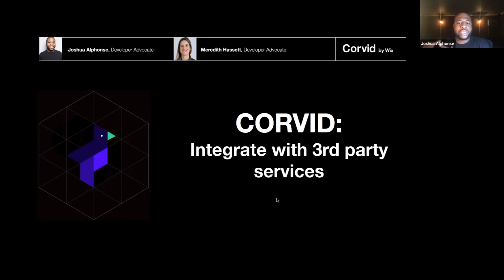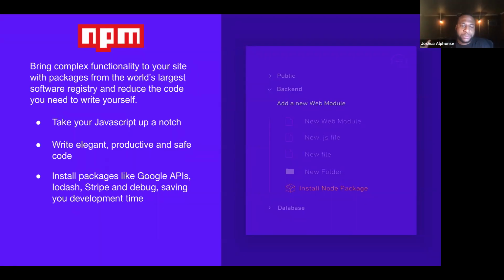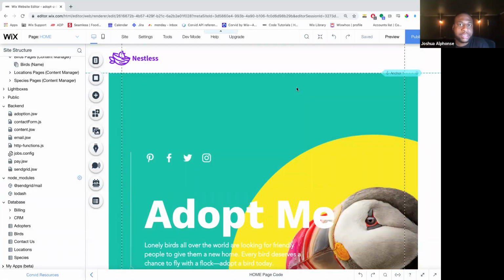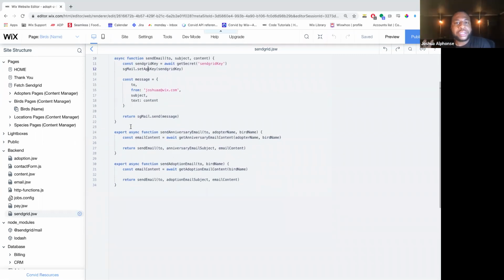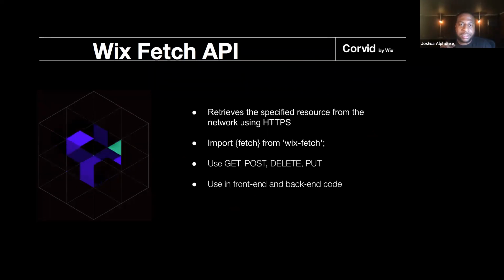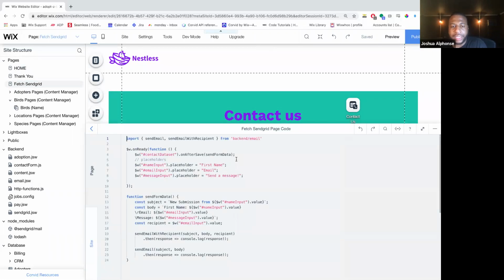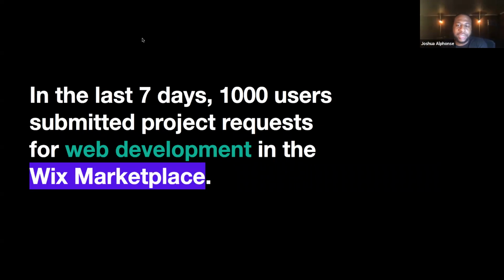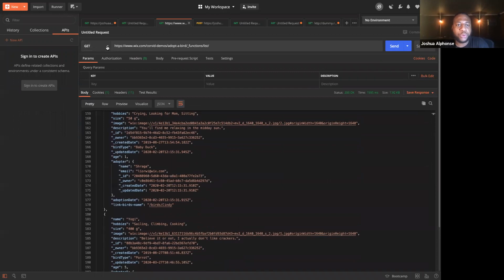Integrate with 3rd Party Services | Corvid by Wix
Discover how you can use Corvid to integrate your favorite tools from the web, like 3rd party APIs or npm modules. You'll learn how to add complex functionality to your sites and create unique experiences.

Bring your bold ideas to life, collaborate with your team and deliver results your clients love. As a Wix Partner, you can accelerate your web development, build interactive web experiences, drive traffic to your client sites and more.

See how you can grow your agency or freelance business with our Partner Program.